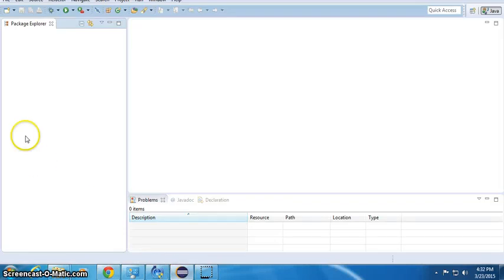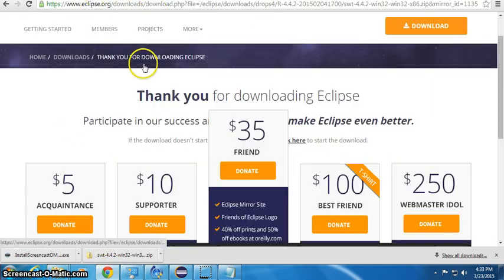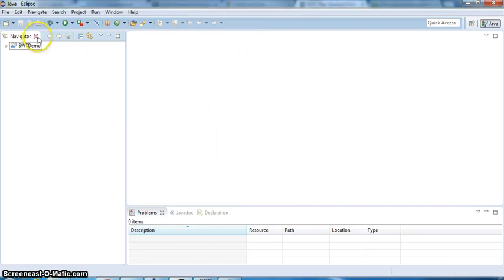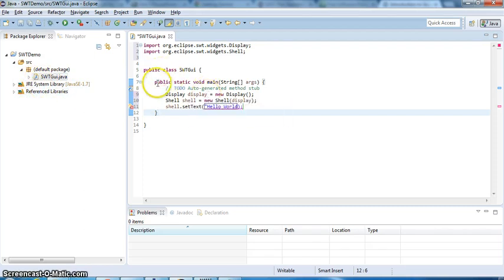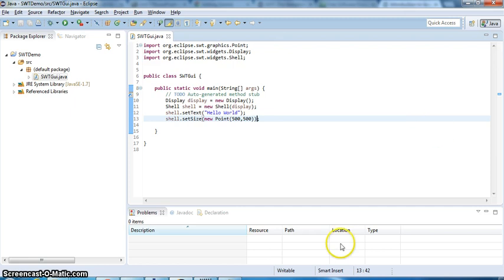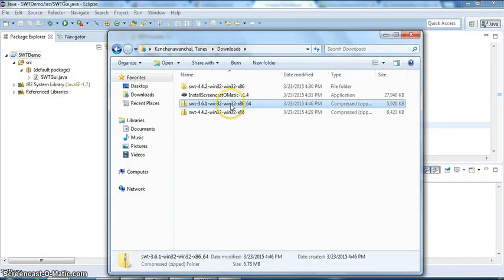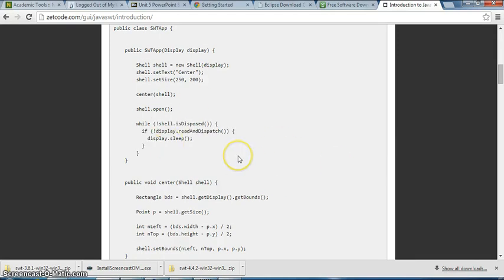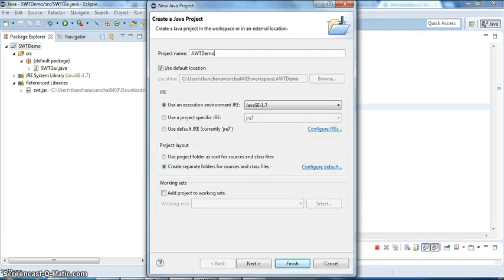UNIT5 - SWT vs AWT vs SWING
Compare the different of SWT, AWT, and SWING GUI in Java.